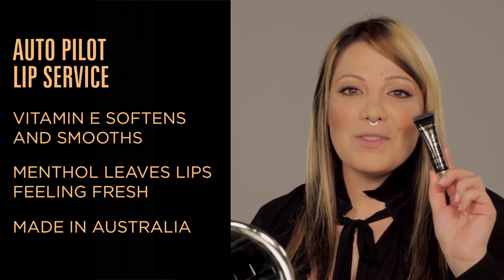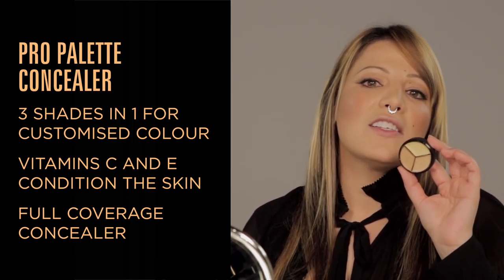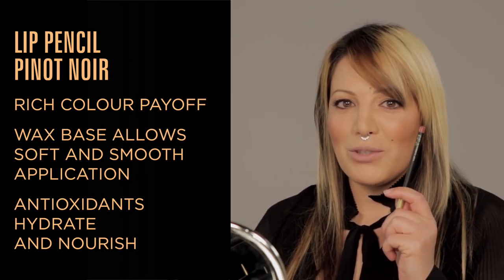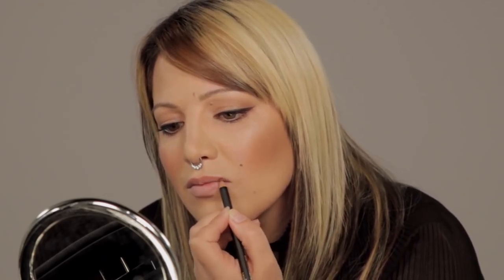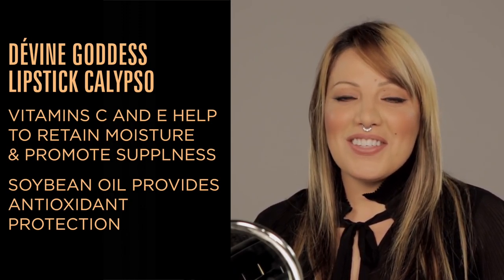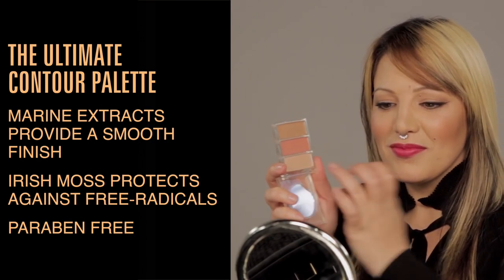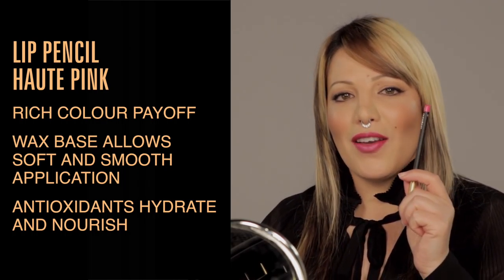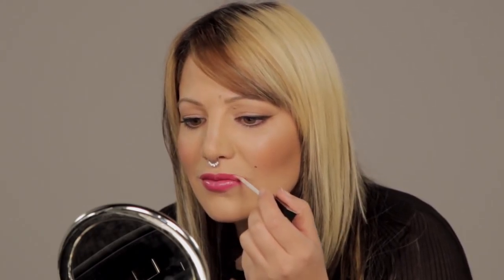Napoleon Perdis Makeup Tutorial: How to make your lips look bigger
Want to know how to plump-up your pout? In this video our Vice President of Education Rebecca Prior shows you how-to make your lips look bigger and achieve a fuller looking pout with just a few simple steps.

PRODUCTS USED:
Auto Pilot Lip Service
Pro Palette Concealer
Lip Pencil Pinot Noir
Smudging and Sculpting brush 7r
DèVine Goddess Lipstick Calypso
The Ultimate Contour Palette
Lip Pencil Haute Pink
Luminous Lip Veil In the Flesh